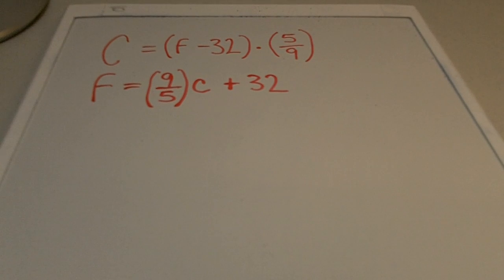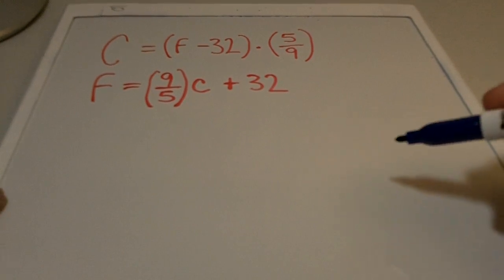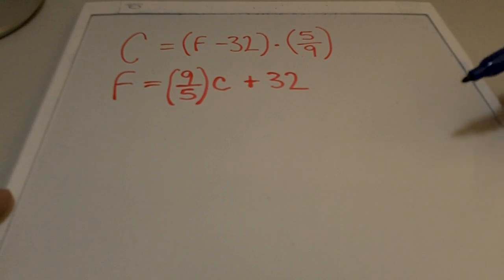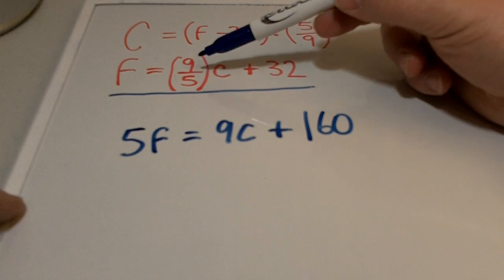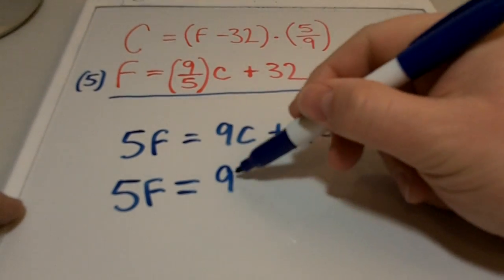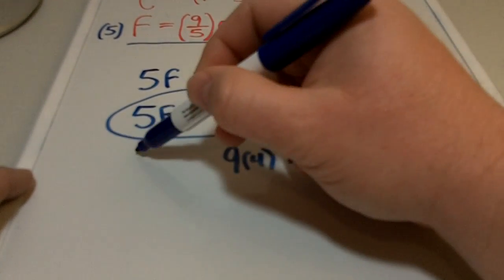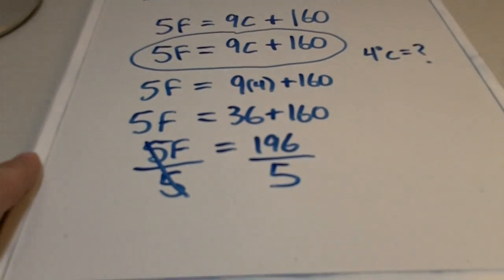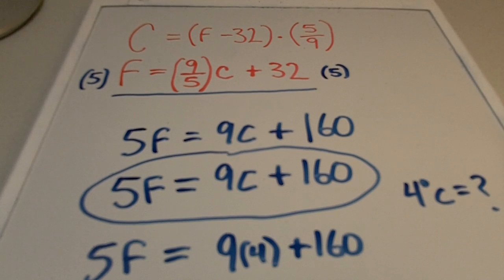Celsius to Fahrenheit conversion shortcut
- Temperature conversions
- Convert from Celsius to Fahrenheit
- Convert from Fahrenheit to Celsius